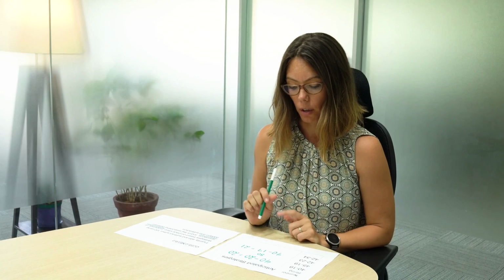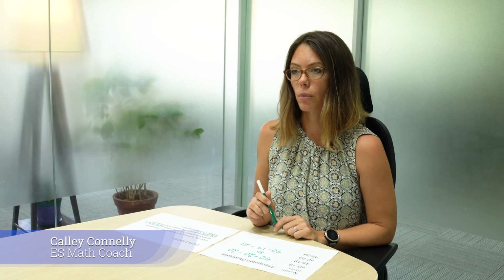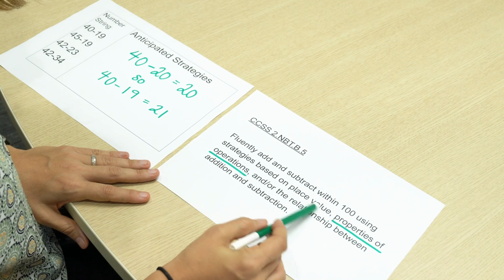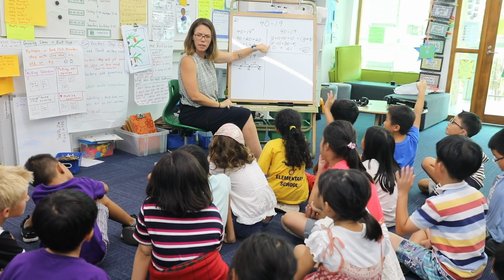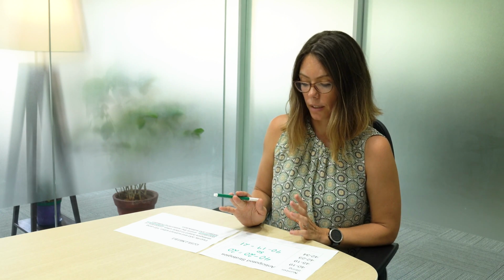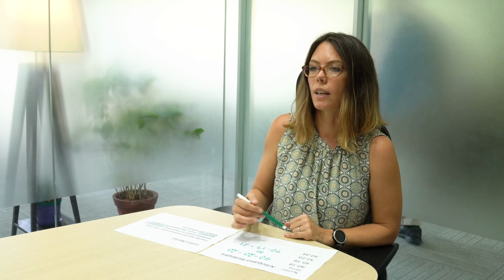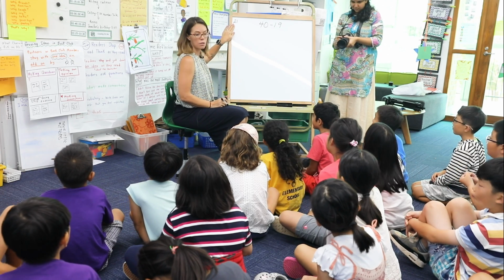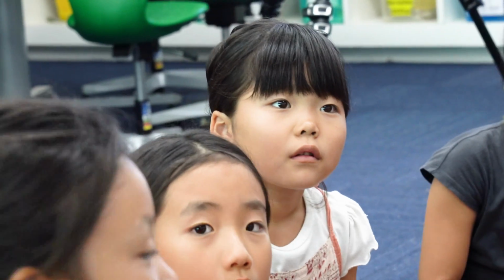Number Talks at AISC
At AISC, we engage our teachers in a number of instructional strategies to help them with dynamic changing classroom environments. Number Talks, brought to AISC professional learning by Sherry Parrish via NESA, is one such example and serves as the inspiration for this video.